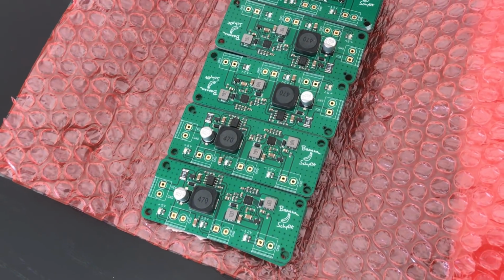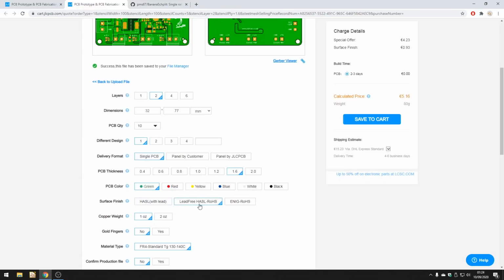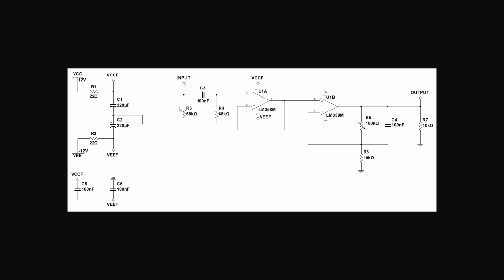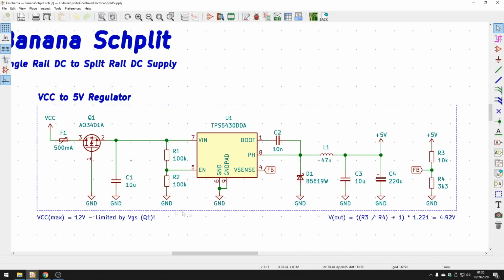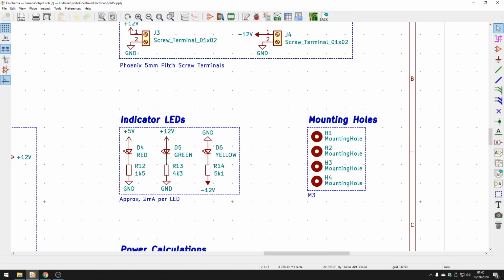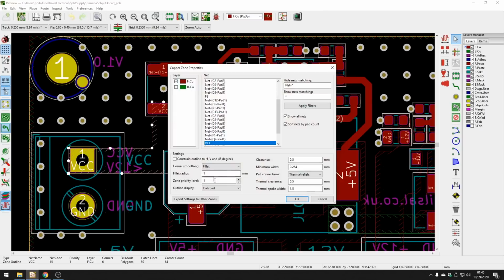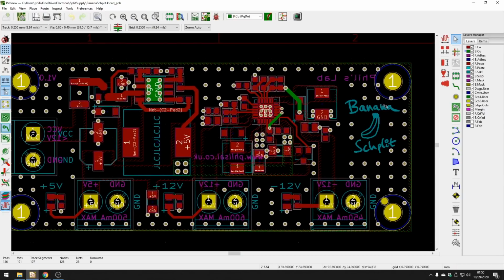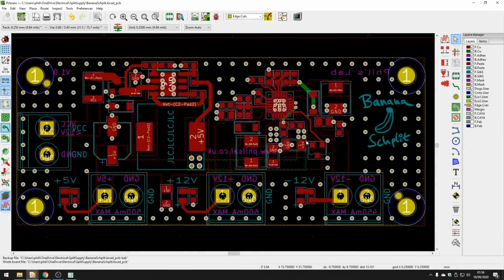(Sponsored) Single to Split Rail DC Power Supply Design | KiCad and JLCPCB Assembly - Phil's Lab #10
for $2 for five 2-layer PCBs and $5 for five 4-layer PCBs. (AD)

PCB design walkthrough and test of a simple, single-rail to split-rail DC power supply, including JLCPCB manufacturing and assembly results. For example, using a 9V battery to generate +12V, -12V, and a 5V rail. Split rails are incredibly useful for op-amp-based circuits.
This video shows an example application (audio amplifier), how to order PCBs at JLCPCB, KiCad schematic, routing, and PCB layout.

[TIMESTAMPS]
00:00 JLCPCB Assembly Results (Ad)
00:30 System Block Diagram
02:02 Ordering at JLCPCB (+ Assembly) (Ad)
05:26 Test Circuit Schematic
07:15 Test Circuit in Action
09:17 Kicad - Schematic
14:02 Kicad - PCB Layout and Routing

ID: QIBvbJtYjWuHiTG0uCoK